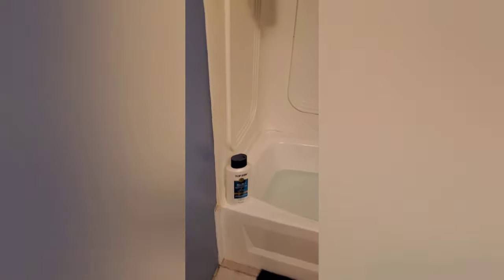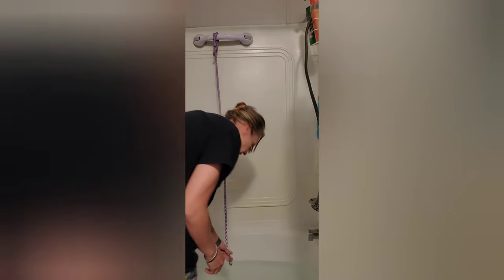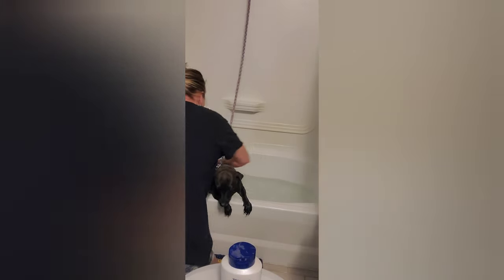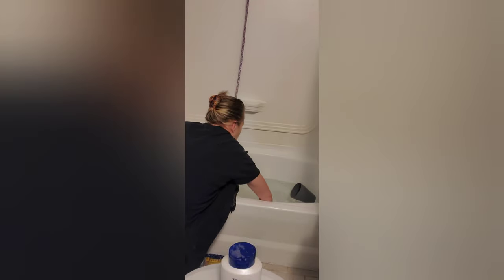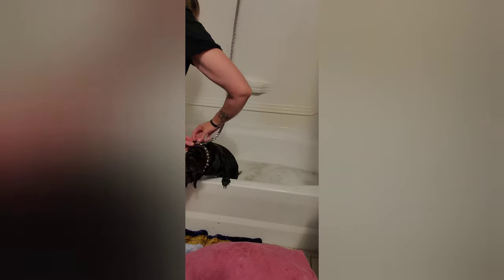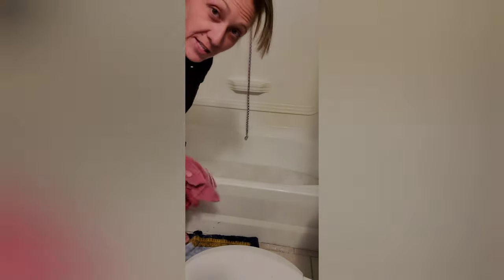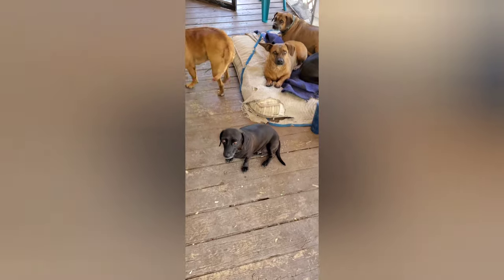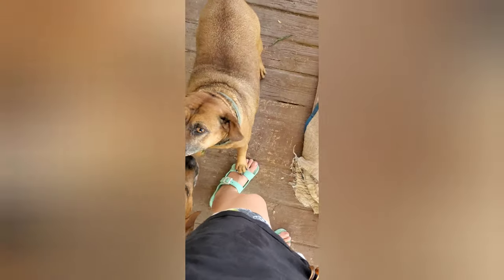Giving my dogs a much needed bath